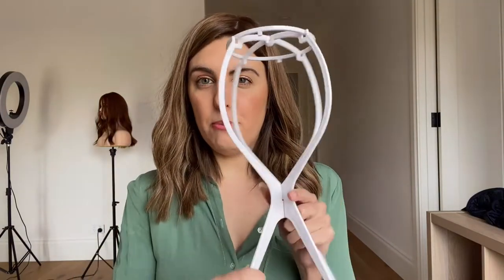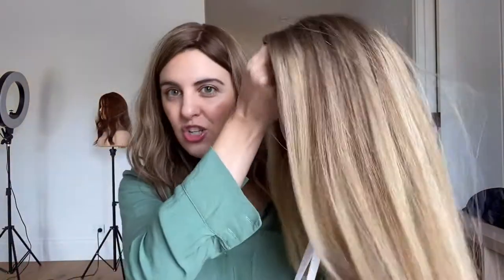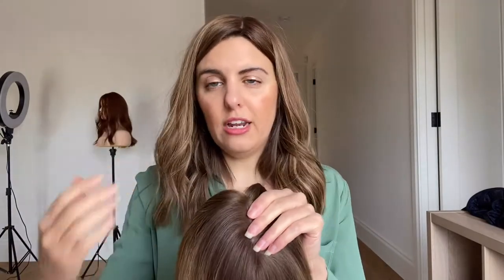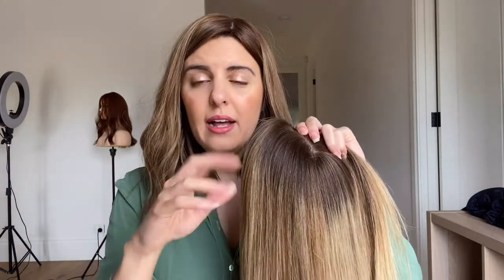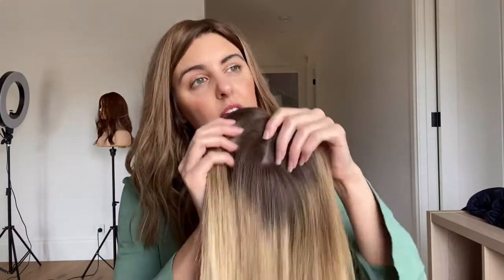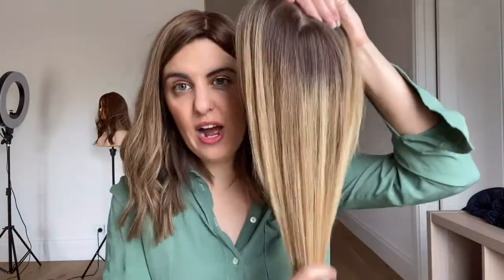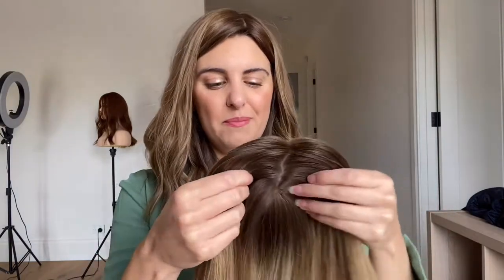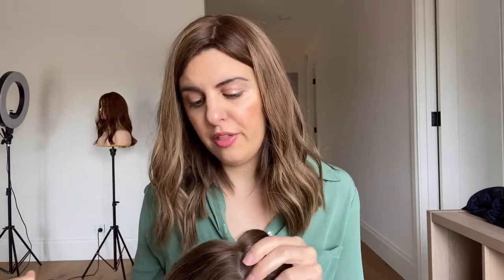Traveling with HAIR TOPPERS or WIGS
Hey Girls

Here I provide a couple of useful tips for traveling and wearing hair

Here is a video link with my insights with wearing toppers and the beach

Have Questions?

Meet Lusta. Your bestie through your hair loss journey. Let’s ditch the stigma, take back our confidence and WEAR. THE. HAIR!